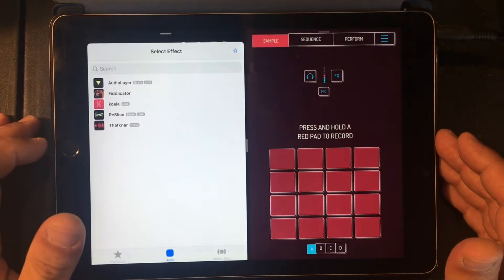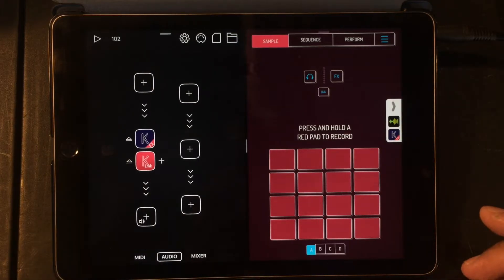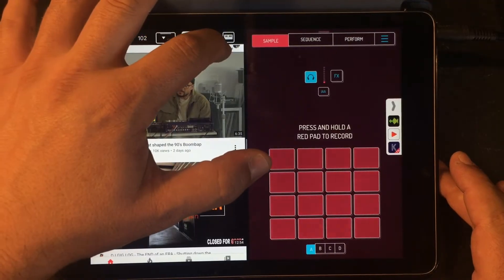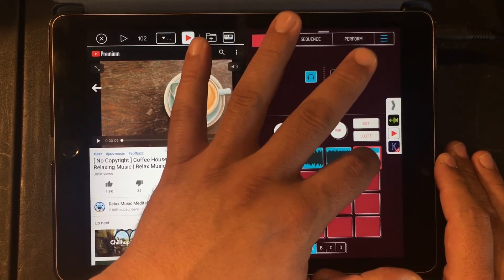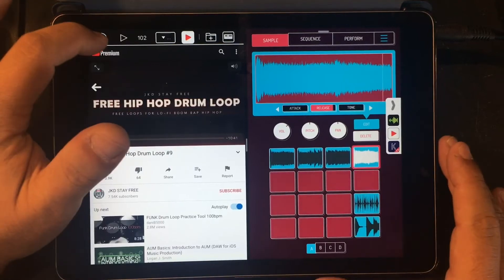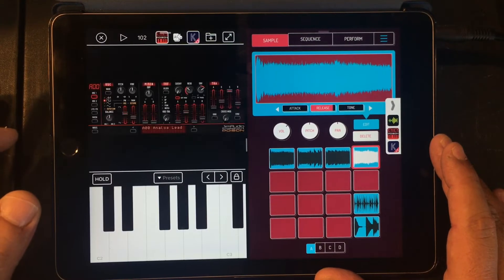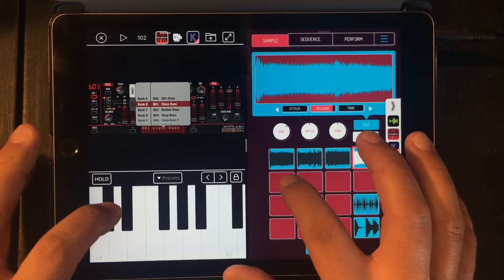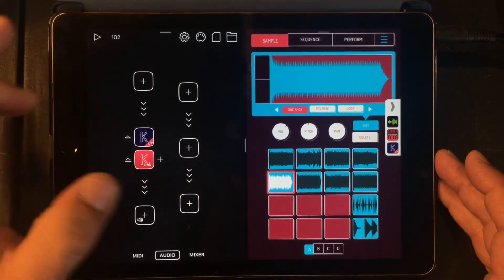KOALA SAMPLER - How To Sample From YouTube - Fastest Way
THIS METHOD DOESN’T WORK ANYMORE IN AUDIOBUS - PLEASE USE AUM INSTEAD.

The fastest way to sample from Youtube using Koala Sampler and two other apps in split screen mode.

The instrumental drum break that I used for this tutorial was made by JKD Stay Free - peep it